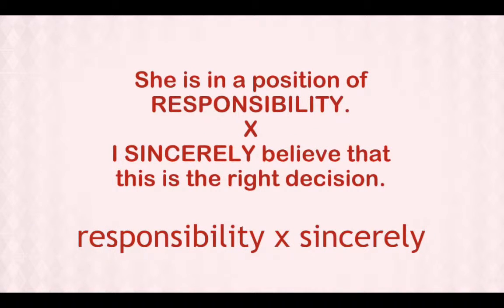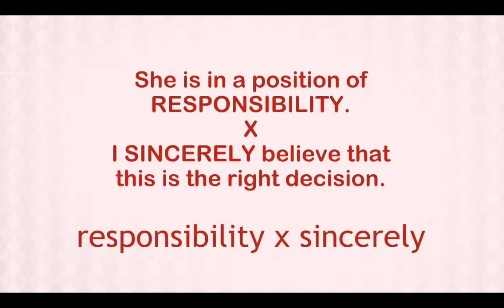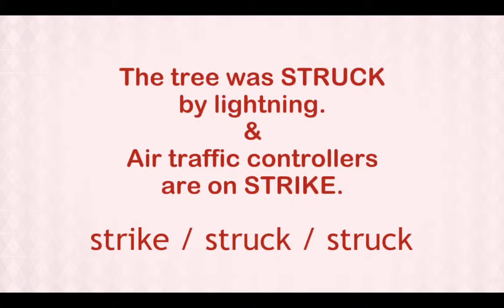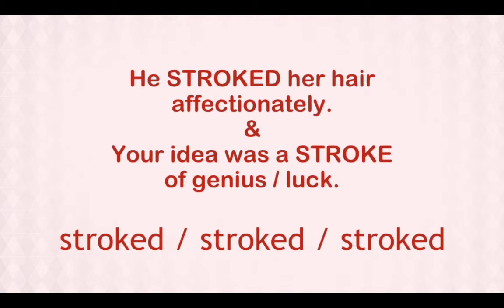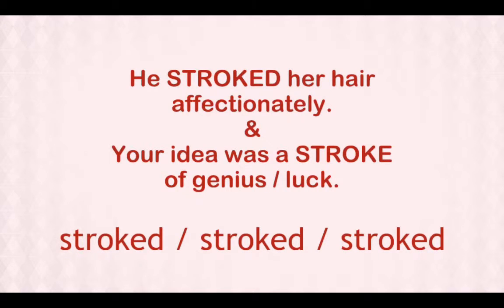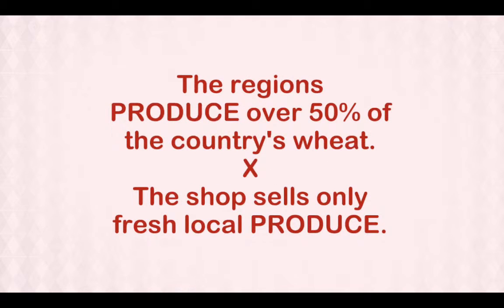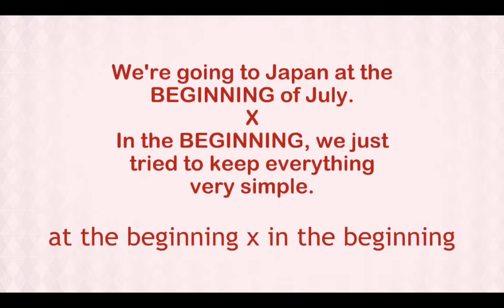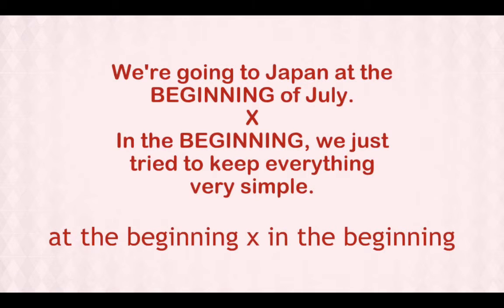More Commonly Misspelt Words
Watch and learn why you have to be careful about English spelling.